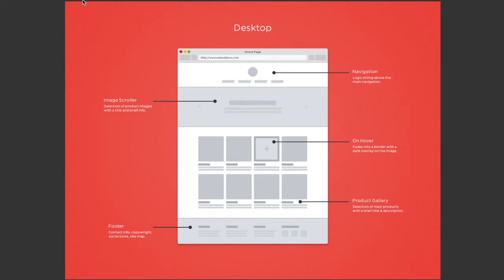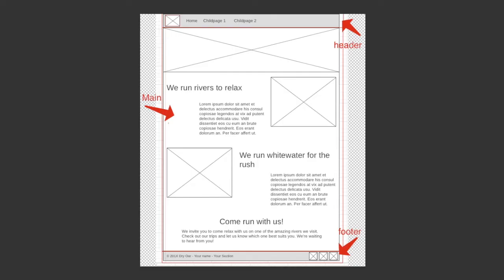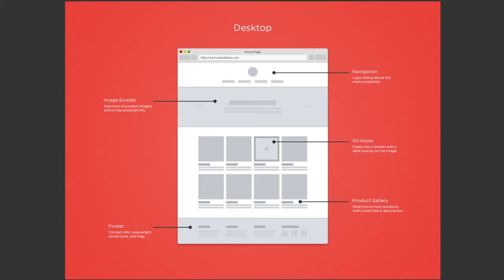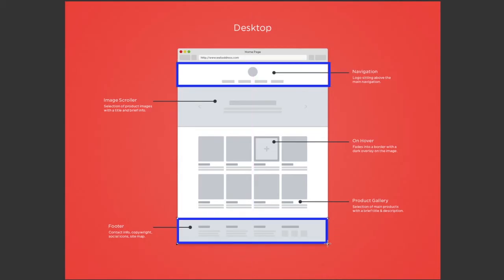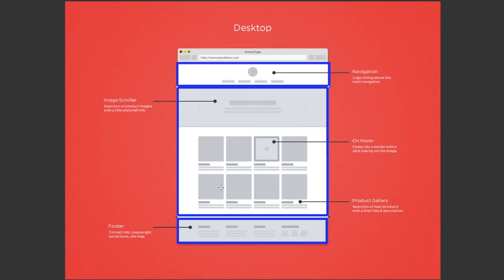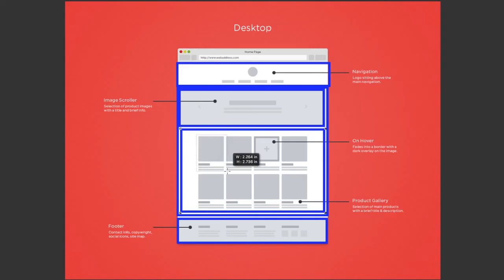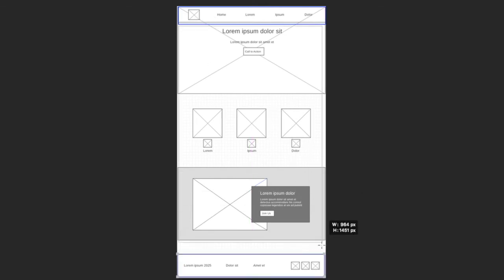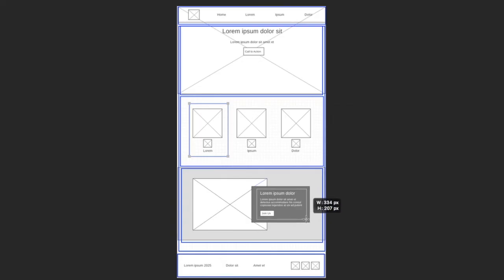Wireframes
A first look at wireframes as a starting point to coding your HTML